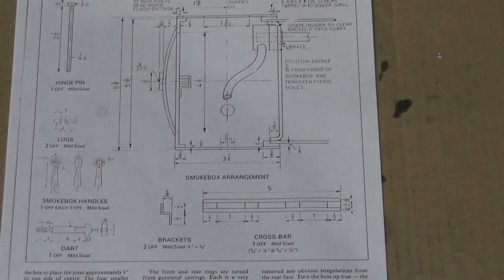Make a Beginners Miniature Steam Locomotive Series ( Smoke Box Part 1) "mr factotum"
Fabricating Smokebox Body Part 1 - Continuation of my step by step Beginners Miniature Steam Locomotive build form scratch. A Metre Maid version of a Sweet Pea
Here in part 1 showing Fabricating the Smokebox assembly